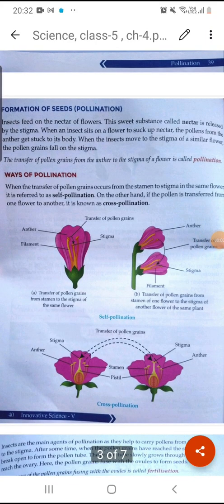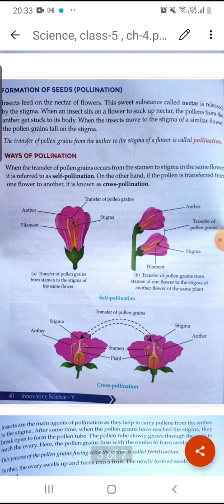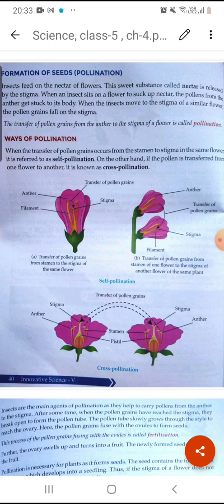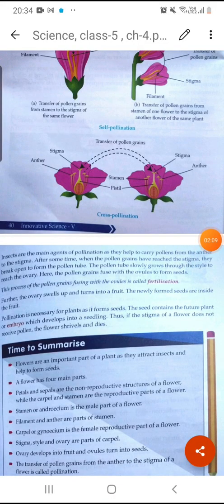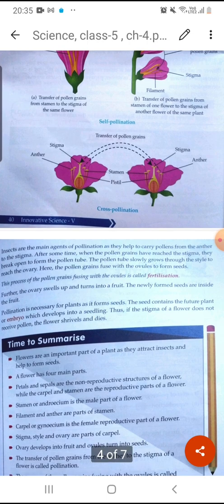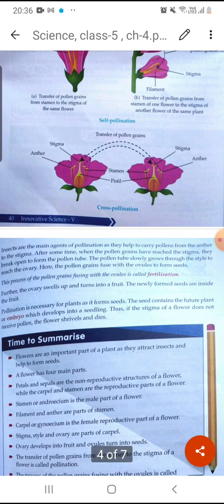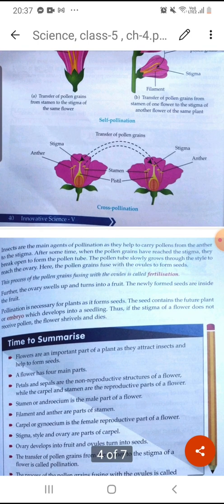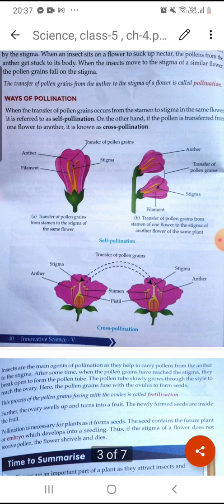pollination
class 5, ICSE Science chapter- Pollination